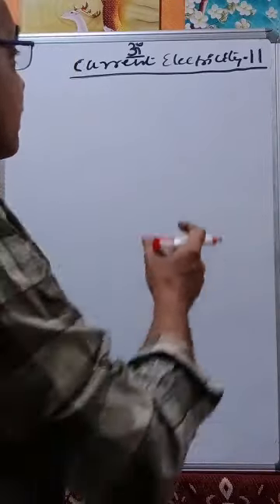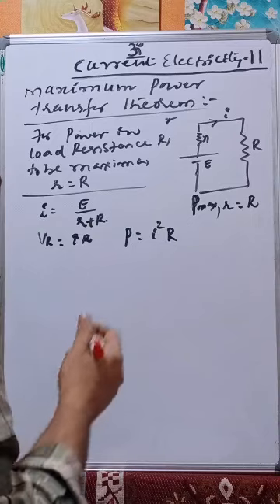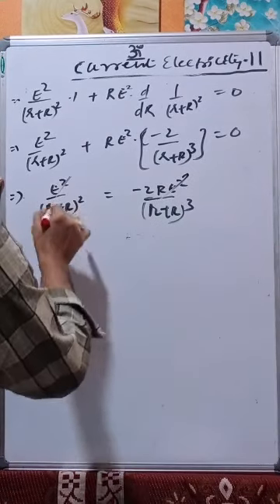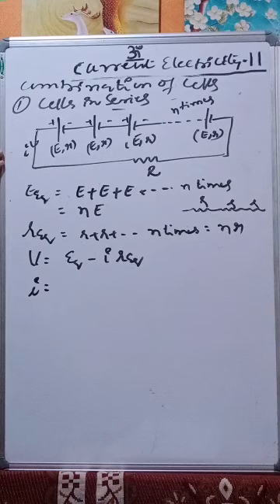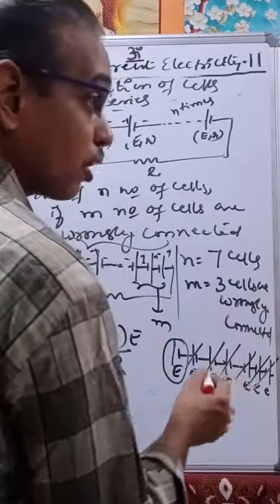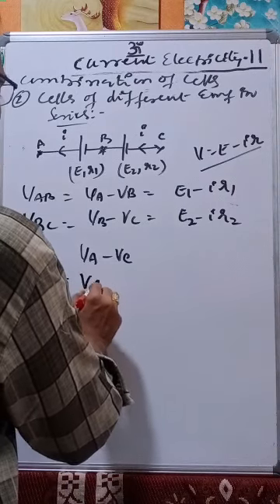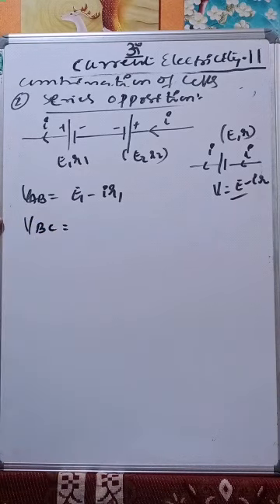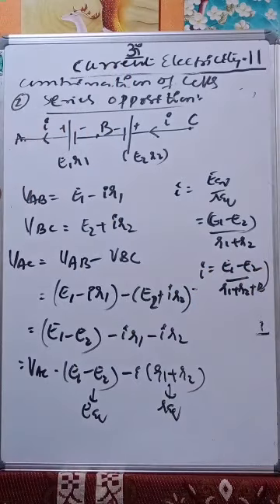IIT-JEE_Current Electricity-11(Maximum power transfer theorem and Series combination of cells)